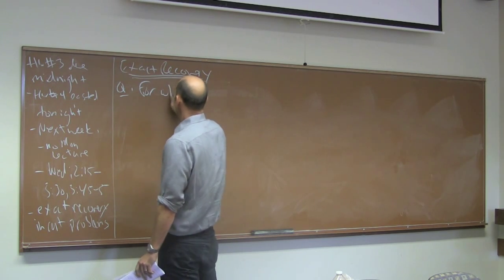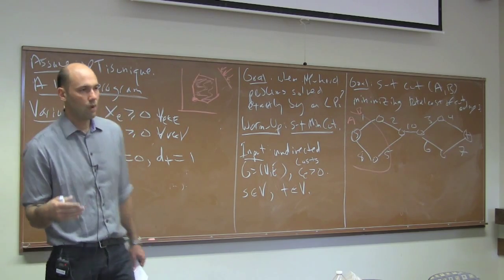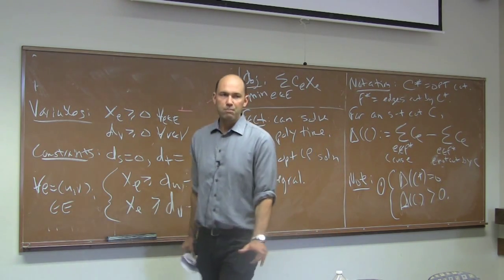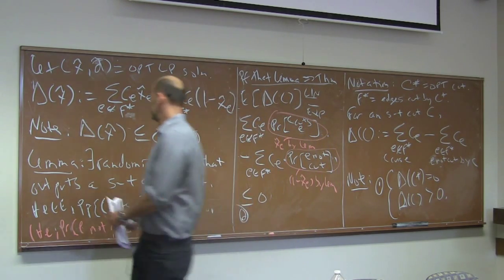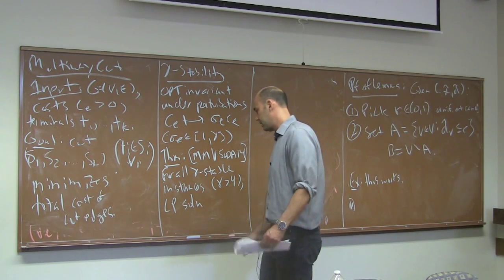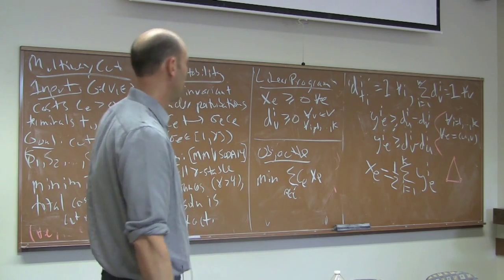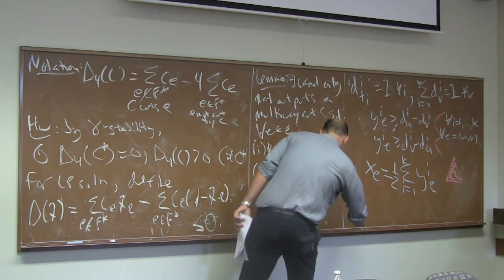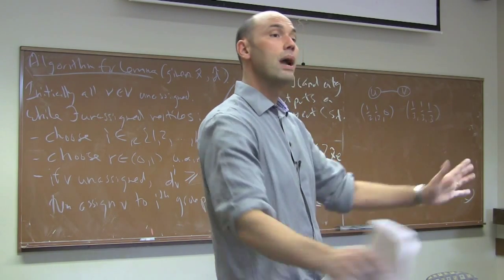Beyond Worst-Case Analysis (Lecture 8: Exact Recovery in Stable Cut Instances)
Exact recovery. When are linear programs exact? Case studies: the minimum s-t cut and multiway cut problems.